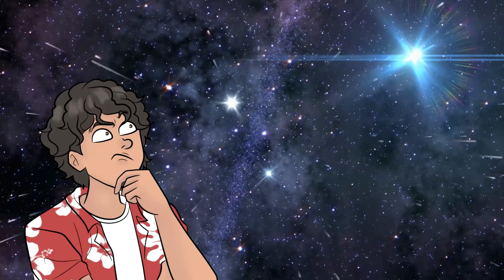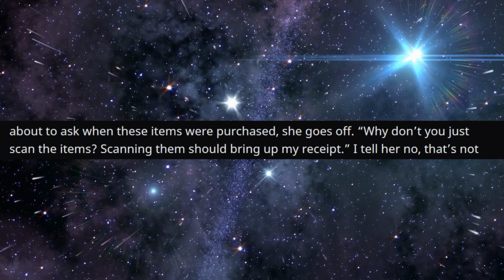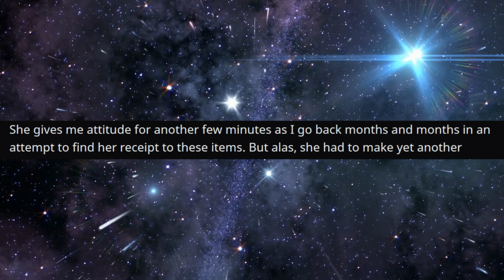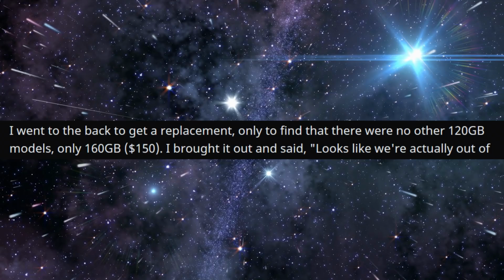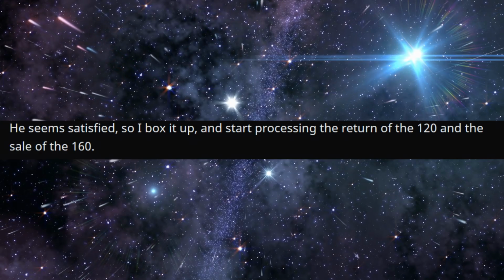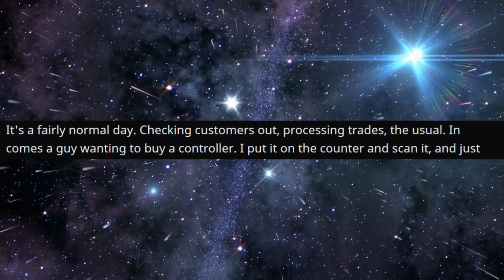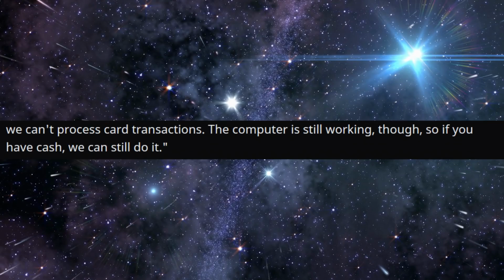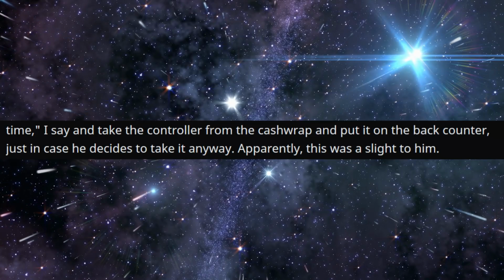r/TalesFromRetail - The most DEMANDING Customer...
Top Posts From r/TalesFromRetail  on Reddit.

The most DEMANDING Customer...